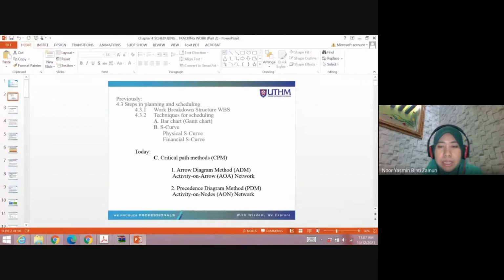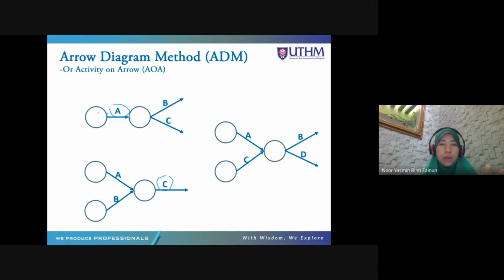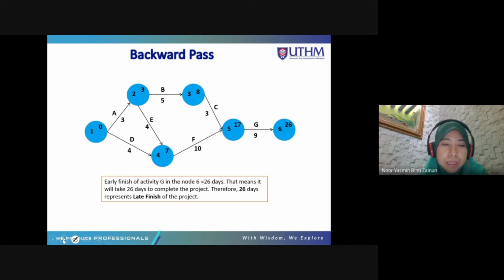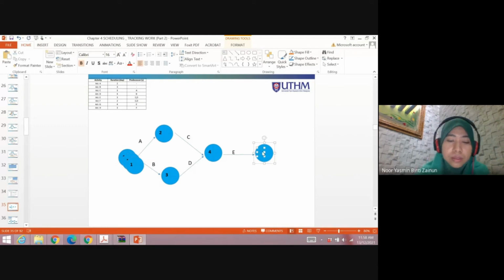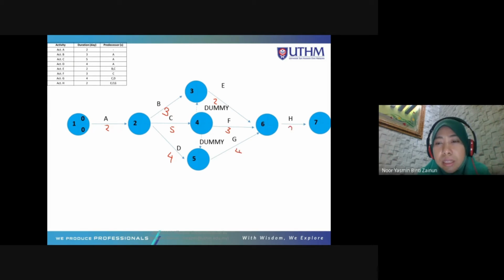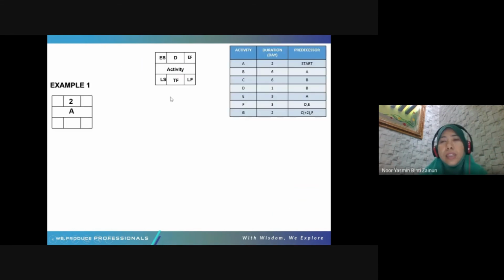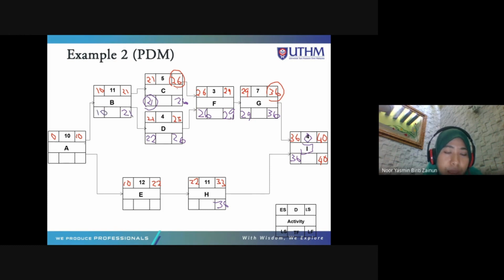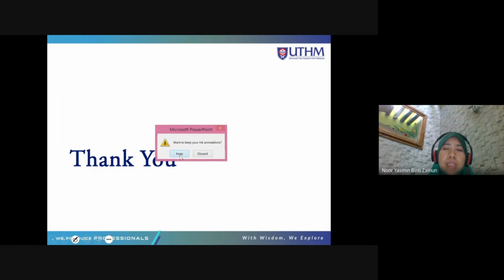Chapter 4 Part 2 : ADM and PDM: Sustainable Construction Management